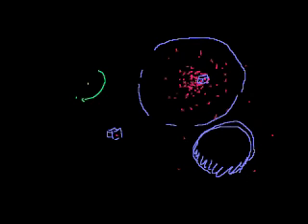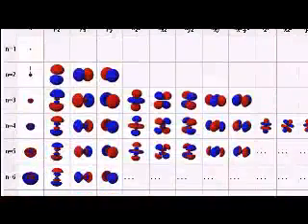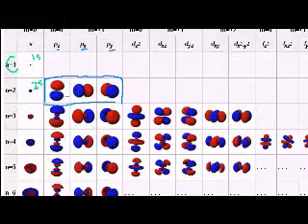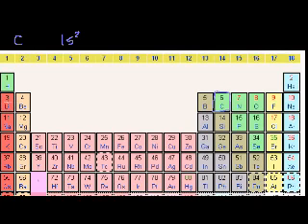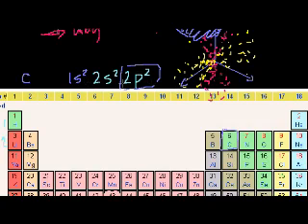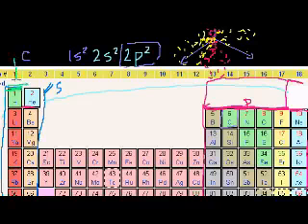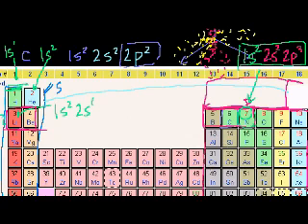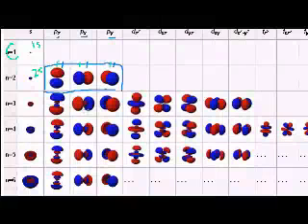Chemistry 03 More On Orbitals And Electron Configuration